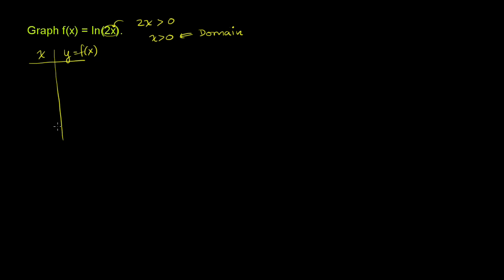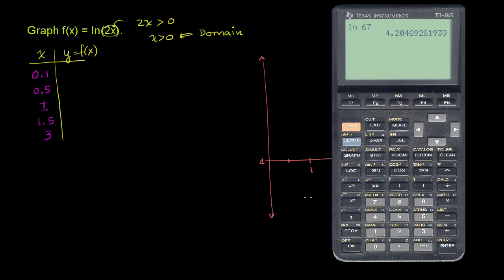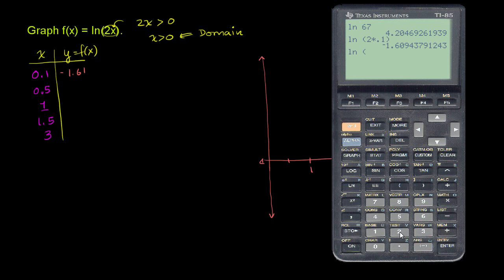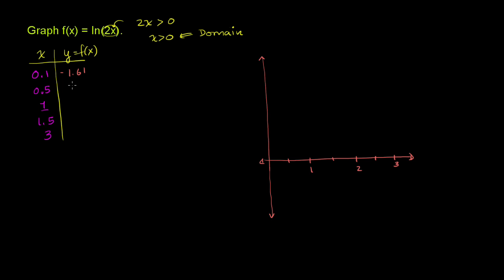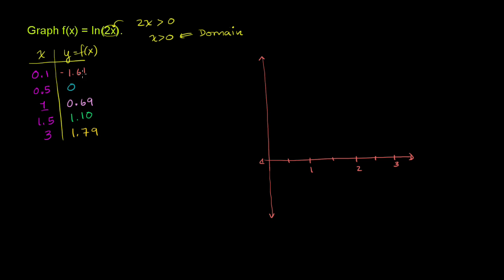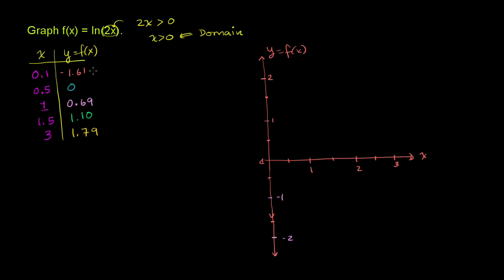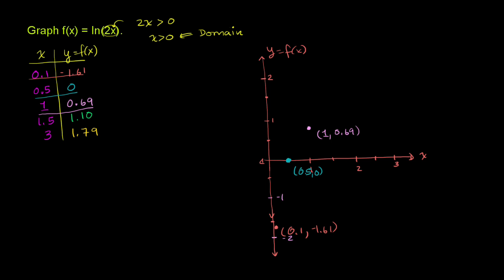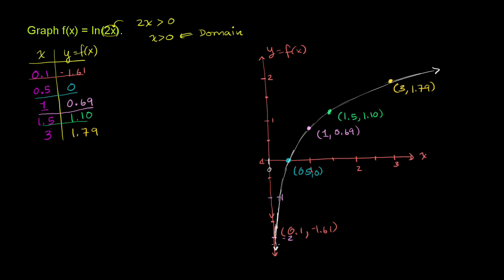Graphing natural logarithm function | Logarithms | Algebra II | Khan Academy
Courses on Khan Academy are always 100% free. Start practicing—and saving your progress—now

Graphing Natural Logarithm Function